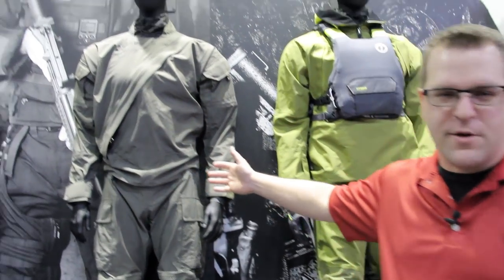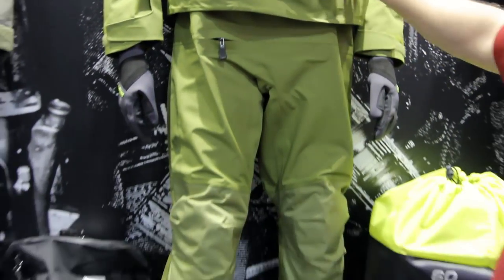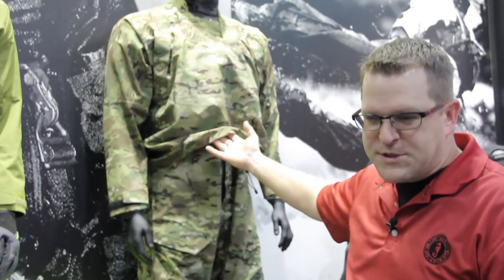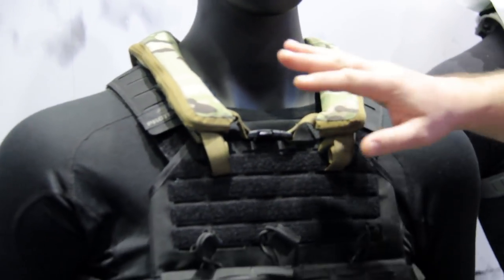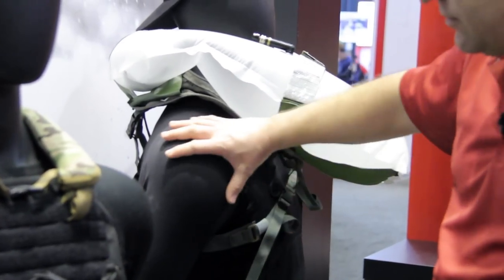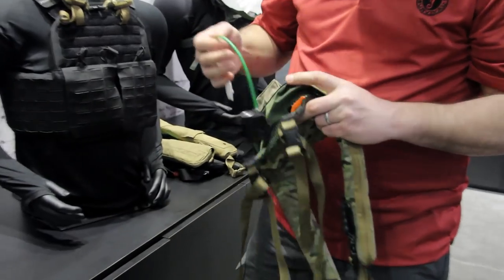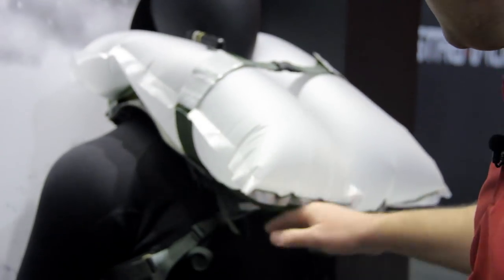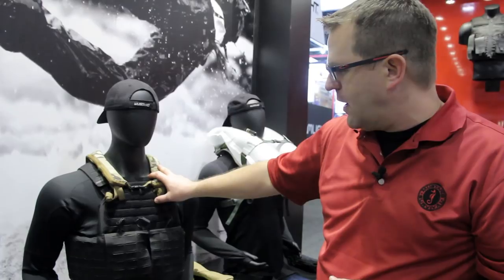ADS - Mustang Survival - ShotShow 2018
ADS presents Mustang Survival showing their latest Maritime Assault Suit, 2 piece splash suit,  Chimera Life Preserver, 2 piece boat operator suit, and SOF LPU